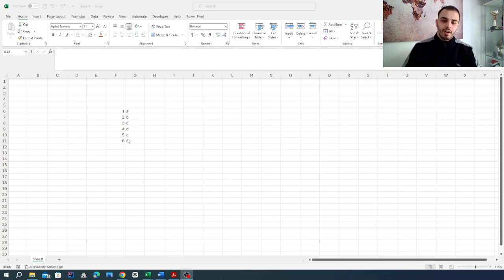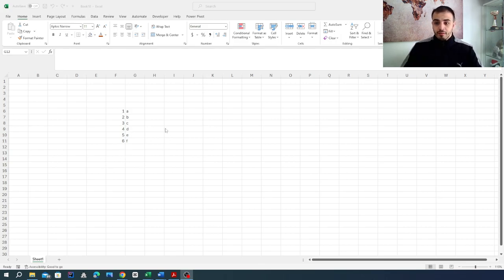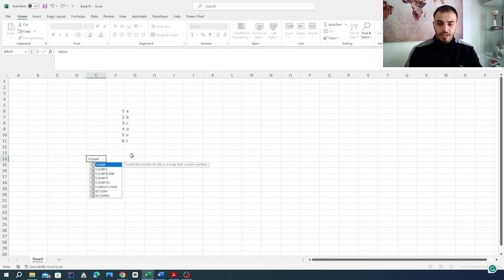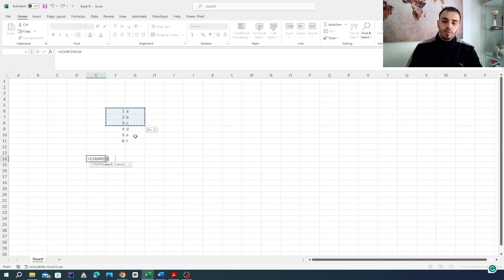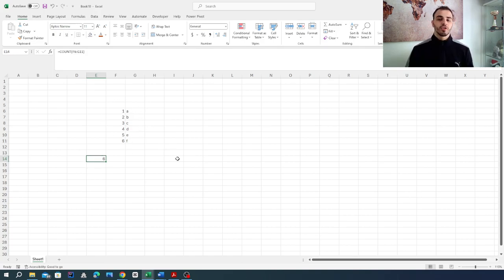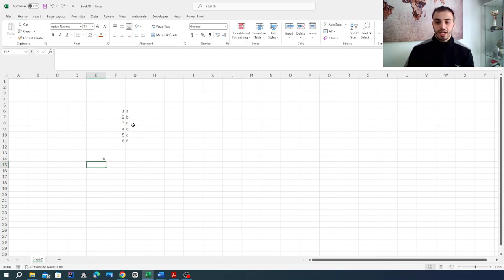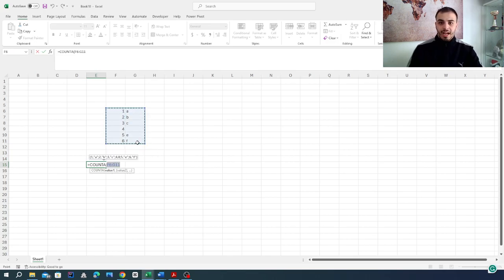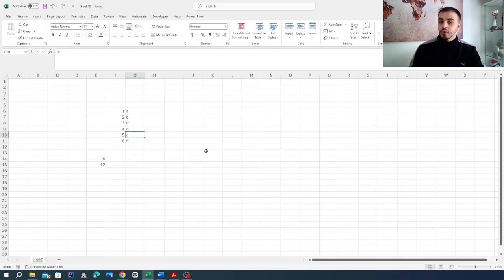How to Use COUNT-COUNTA Function in Microsoft EXCEL